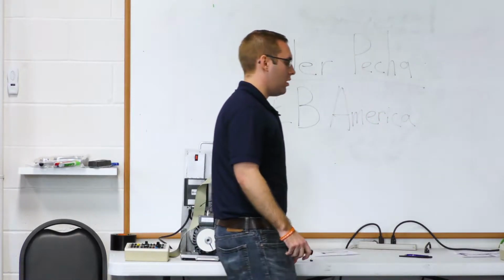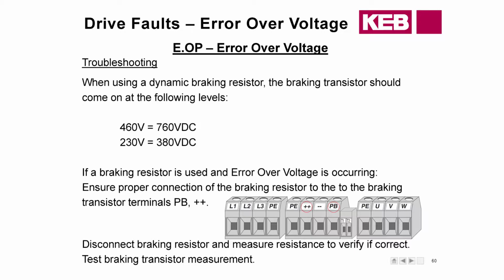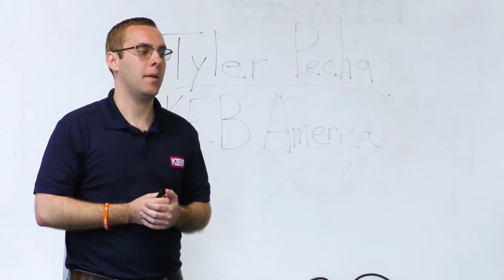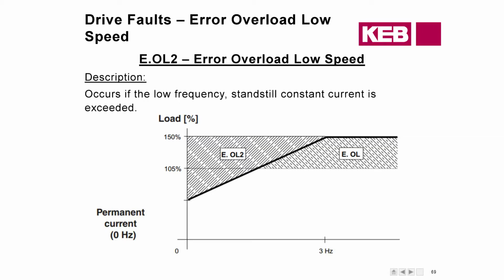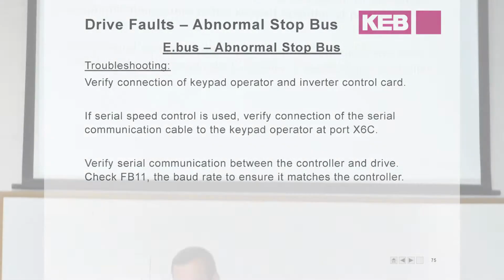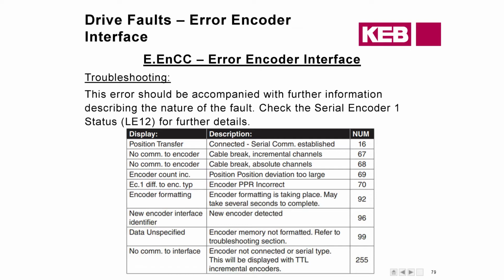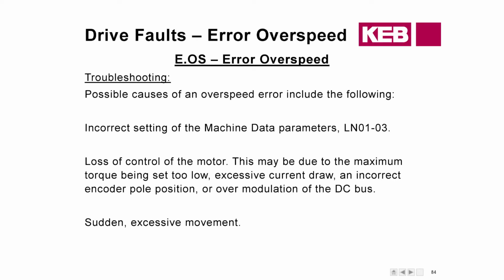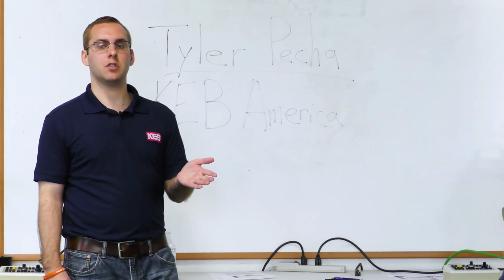KEB F5 Elevator Drive Training: Troubleshooting Errors (Part 5)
As an elevator adjuster, how do you address the many types of error messages that display on a KEB F5 elevator drive keypad? How do you troubleshoot each error specifically?

This is part 5 of the drive training. Click the links below to watch the other sections of this training session.